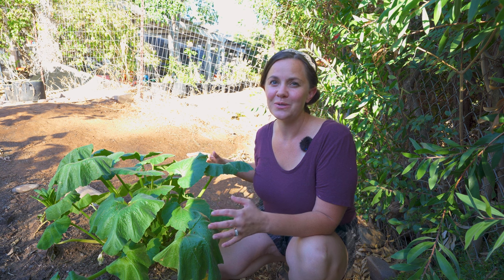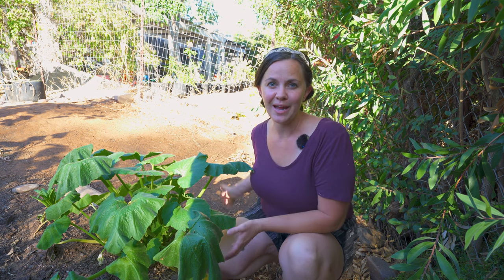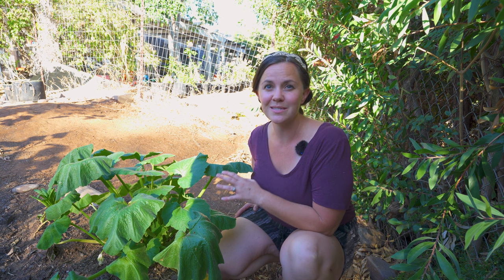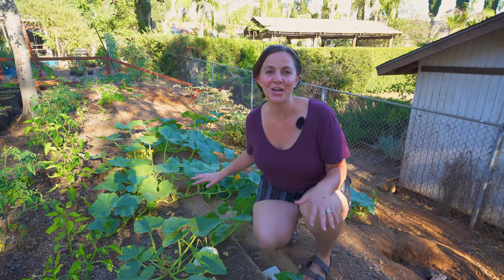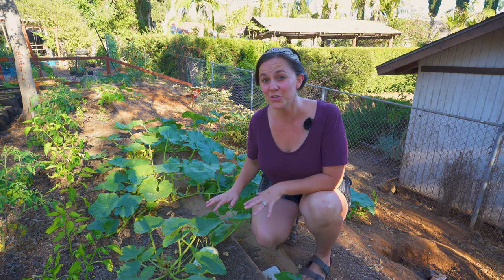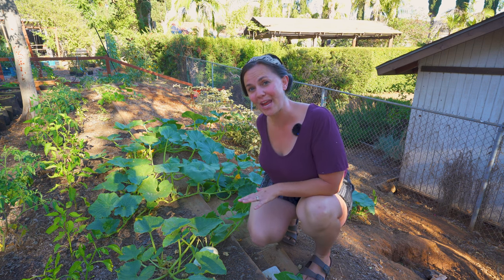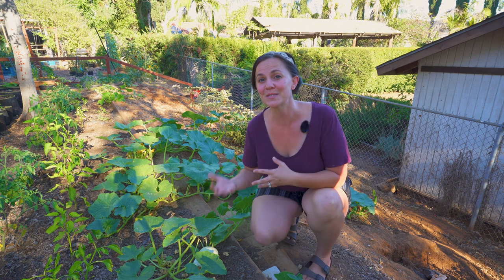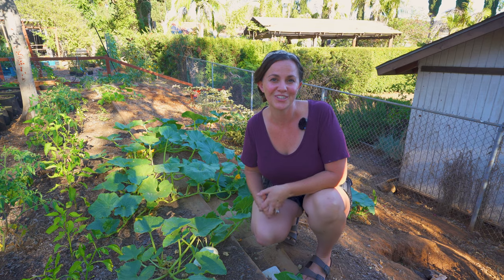Summer Squash vs Winter Squash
We have heard a lot of confusion about when to plant different varieties of squash. So today we wanted to do a quick overview of summer and winter squash so you can grow with confidence.

For more ideas of food, you can plant late and harvest check out this video where we go over crops you can plant 30, 60, and 90 days before frost.

We would love to hear from you about what kind of squash you love to eat or grow.

Sony Alpha 7C Full-Frame Compact Mirrorless Camera Kit - Silver (ILCE7CL/S)

SMALLRIG Camera Cage for Sony Alpha 7C A7C

DJI RSC 2 - 3-Axis Gimbal Stabilizer for DSLR and Mirrorless Cameras

Endurax 66 Tripod for Camera and Phone

Time Stamps
00:00 - 00:25 Intro
00:26 - 00:36 Question of the day
00:36 - 00:51 Skin and texture
00:52 - 01:14 Growing habit
01:15 - 01:28 Shelf life
01:30 - 02:04 How to use it in the kitchen
02:05 - 02:49 When to plant
02:50 - 03:05 Thank you